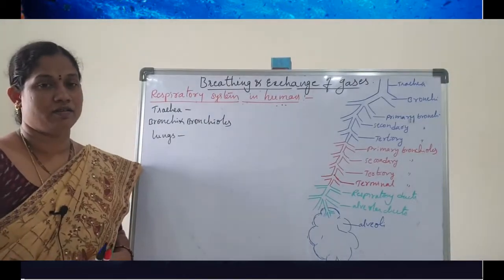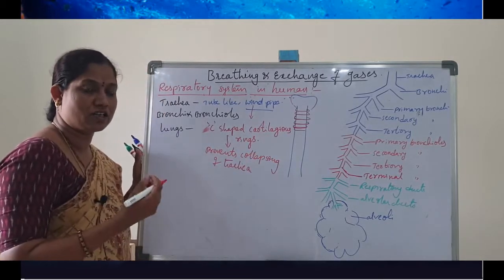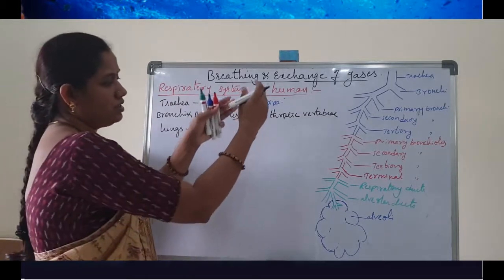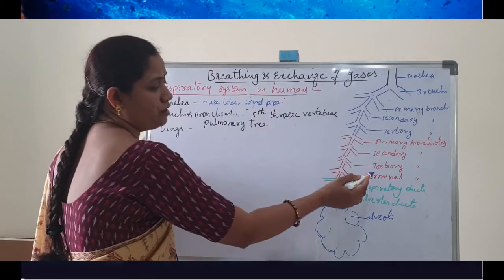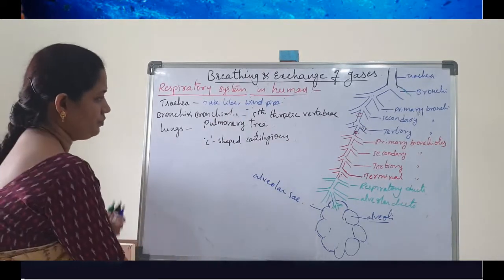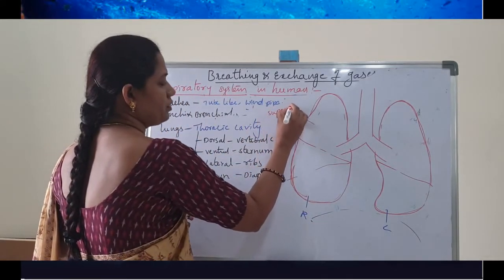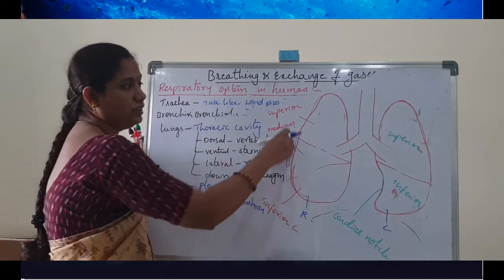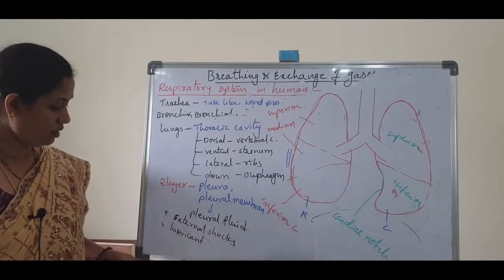Breathing and exchange of gases/Respiratory system part 2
Breathing exchange of gases/respiratory system part 2